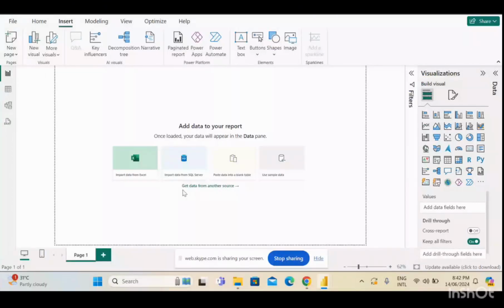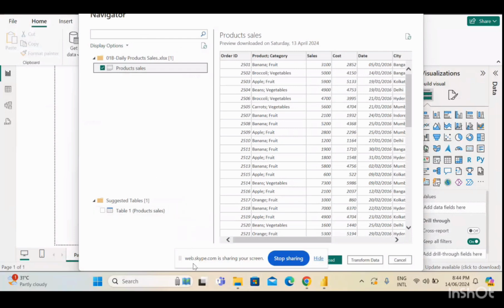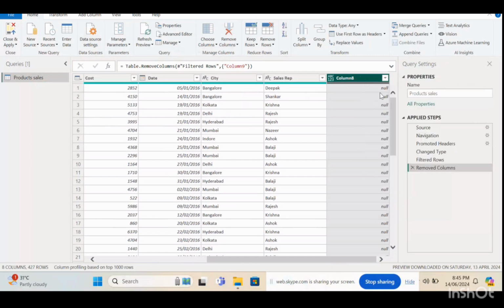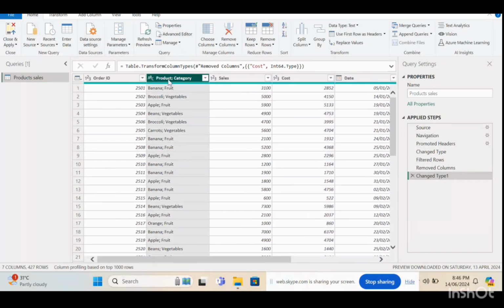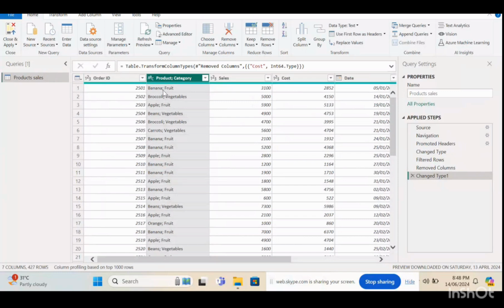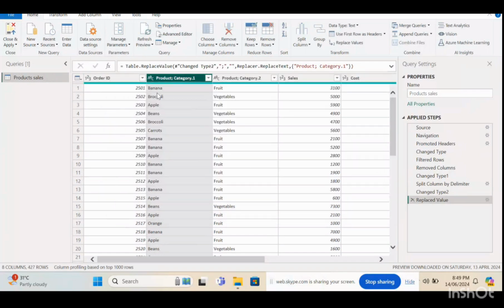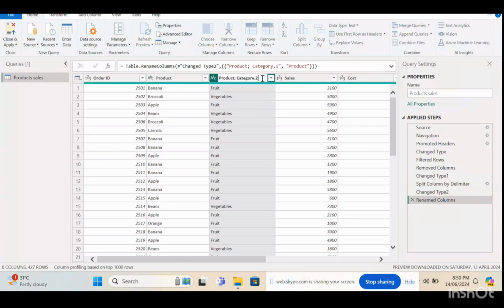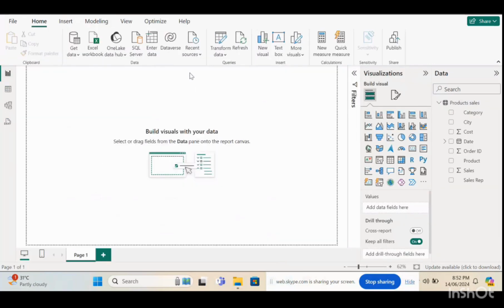How to Upload Excel Data & Data Cleaning in Power BI